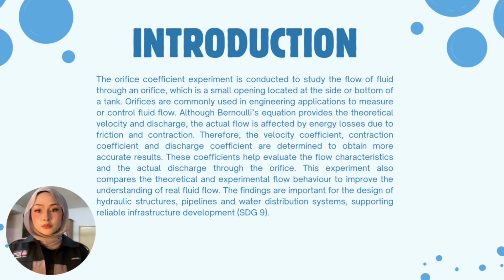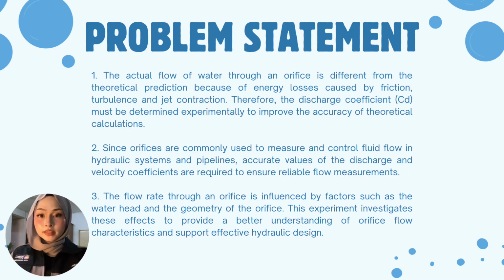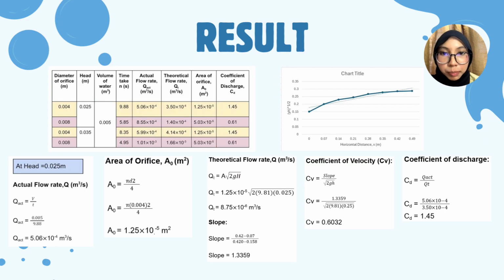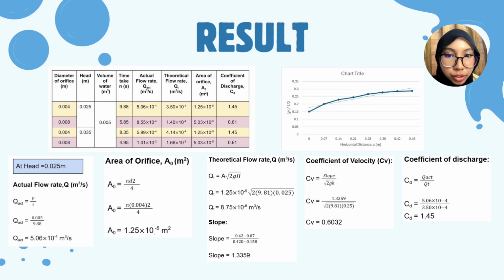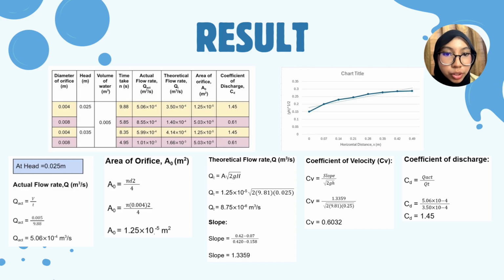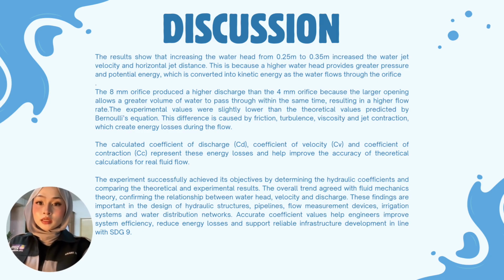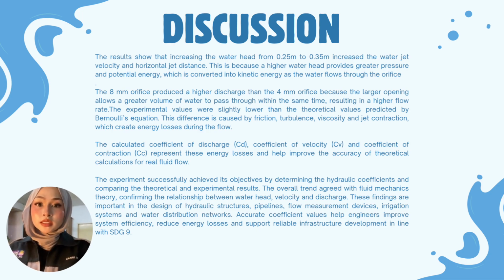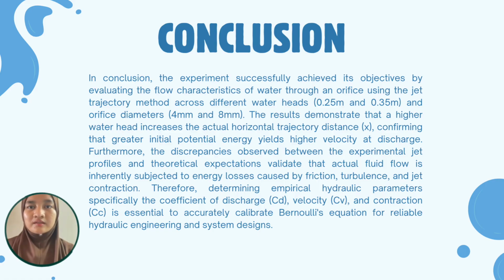ECW437 MINI PROJECT: Coefficient Orifice EC2222A5